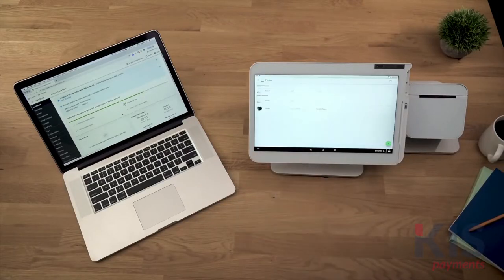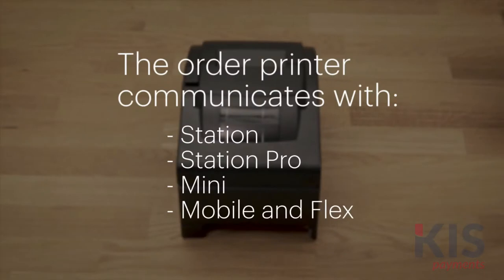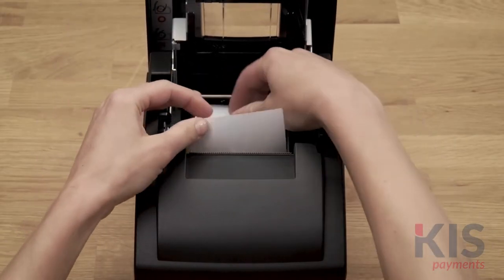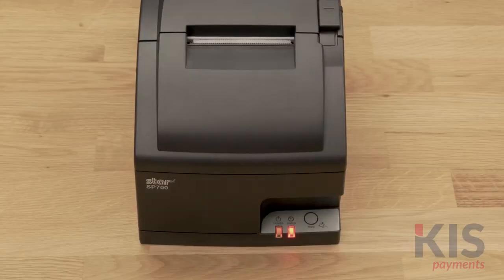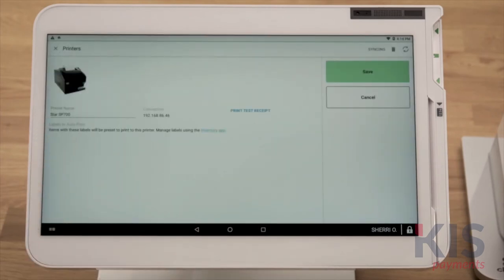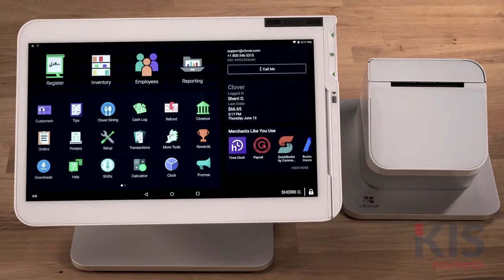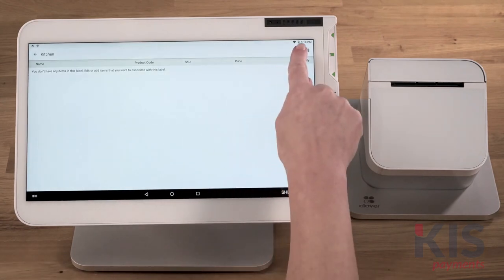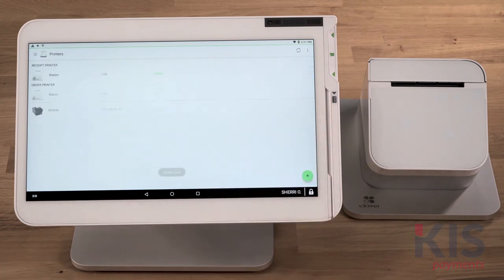Clover Dining - Fire Orders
Send orders from your Clover device to back of house printers and display systems, and let the kitchen work their magic.